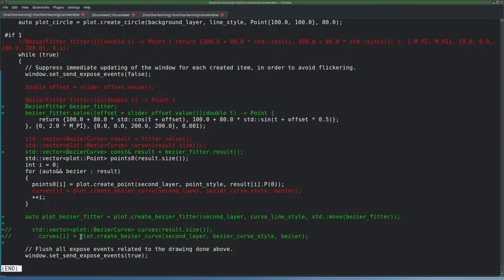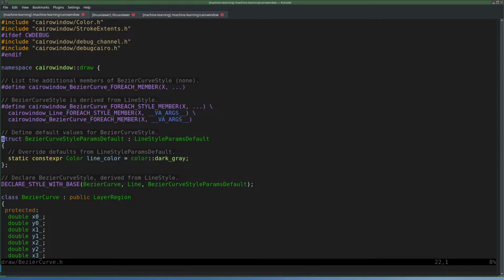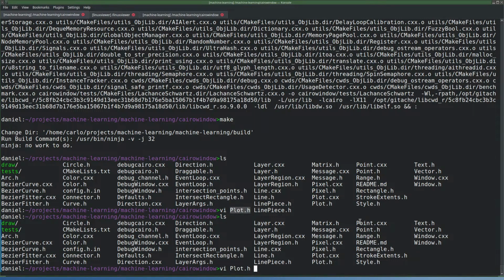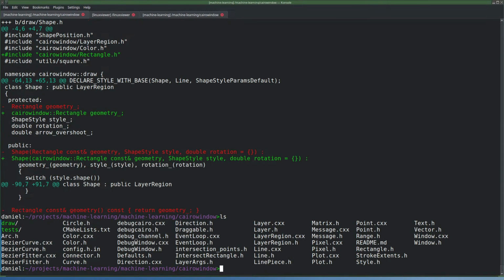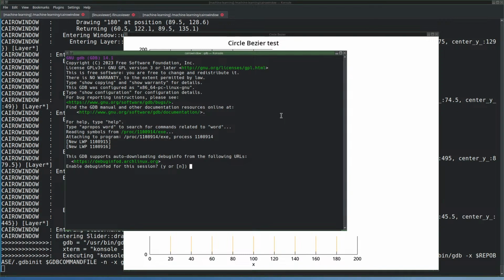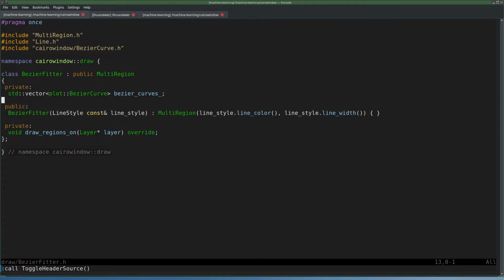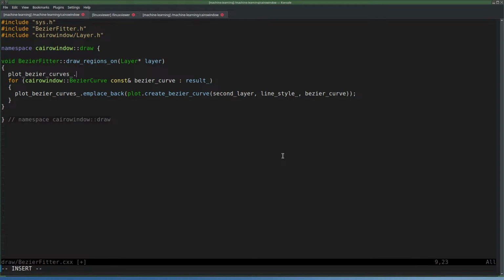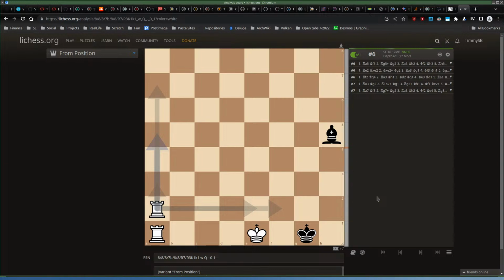C++ - drawing in an X11 window using cairo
Just me working... I wanted to sneakily continue off-stream, but maybe someone wants to know what happened next after the last stream, 'n stuff...